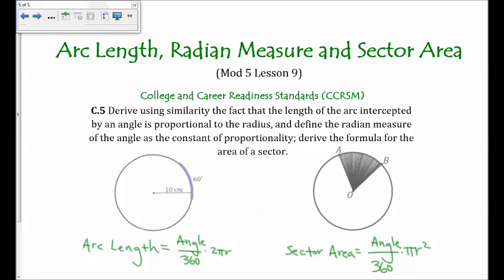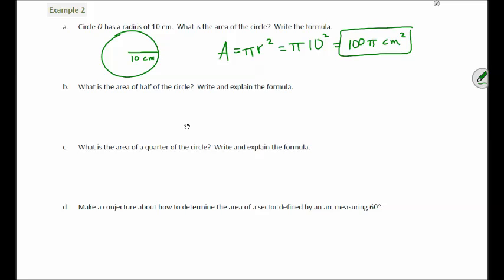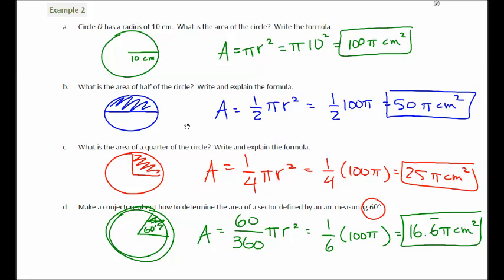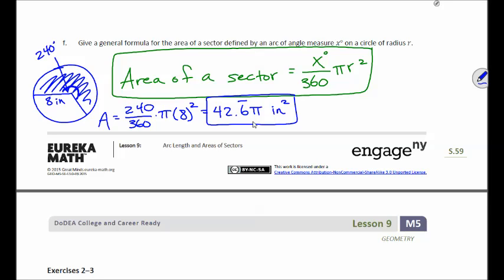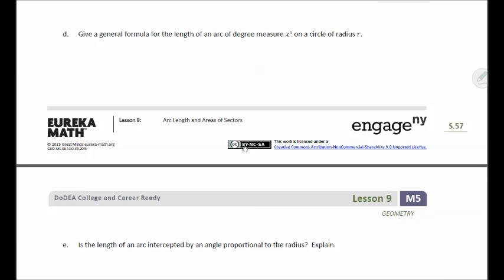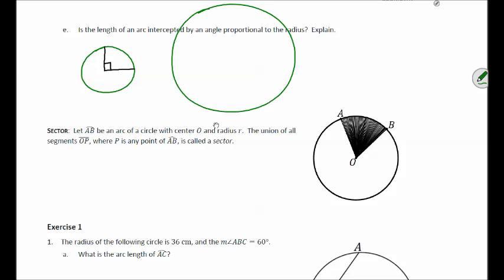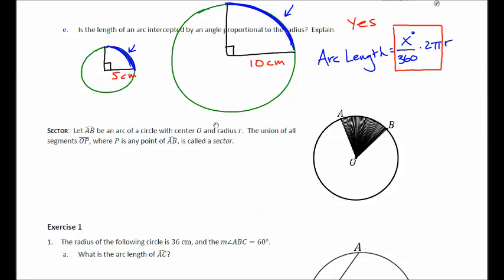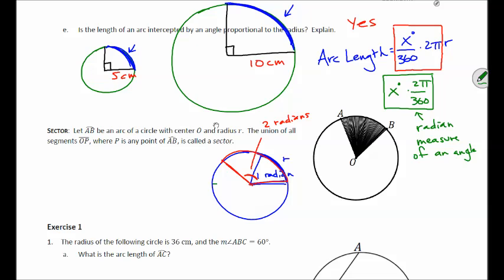Mod 5 L9 Arc Length, Radian Measure and Sector Area